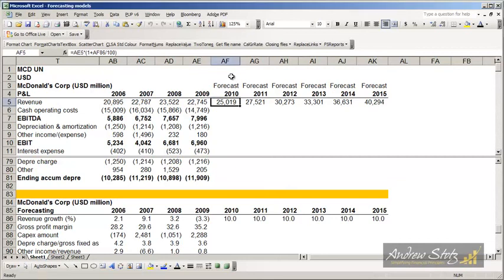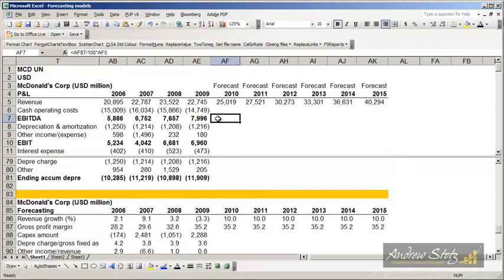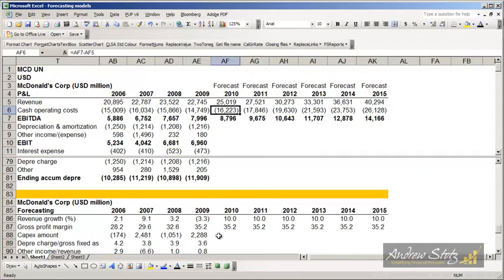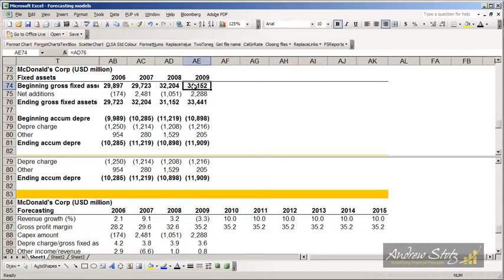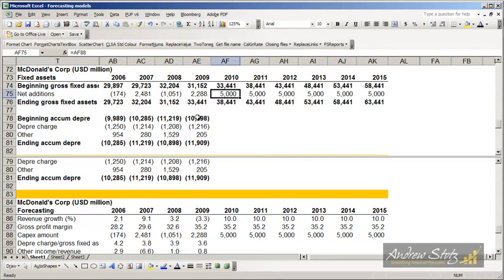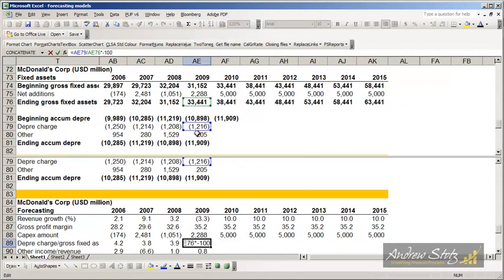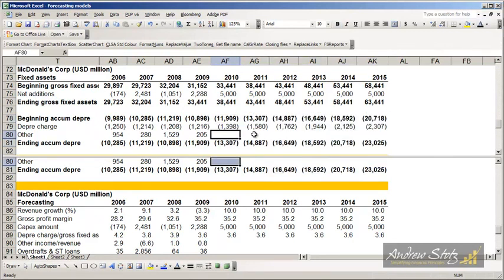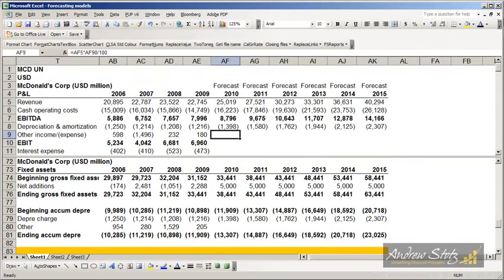Forecasting Step 3 - Forecasting gross profit and fixed assets highres muxed